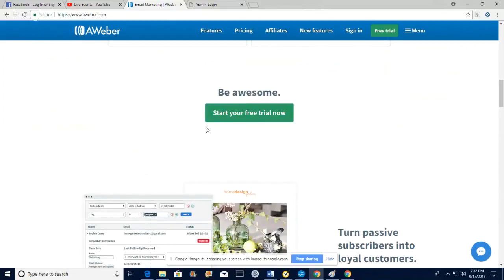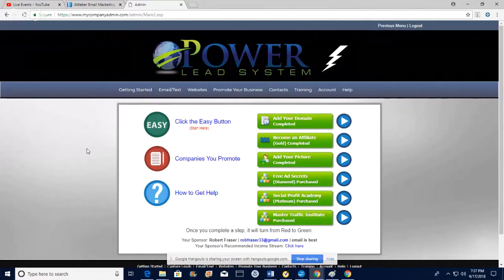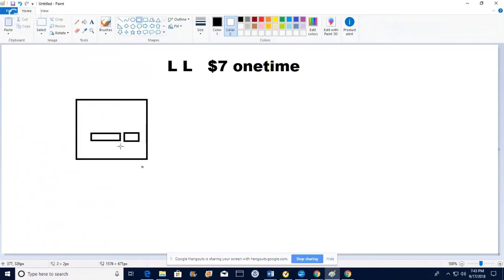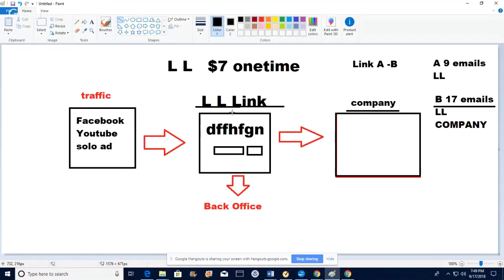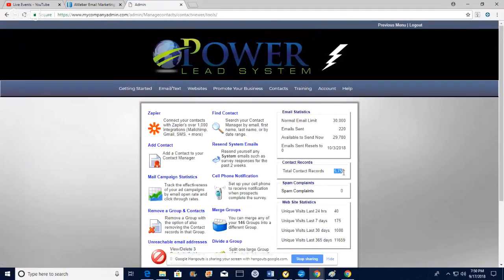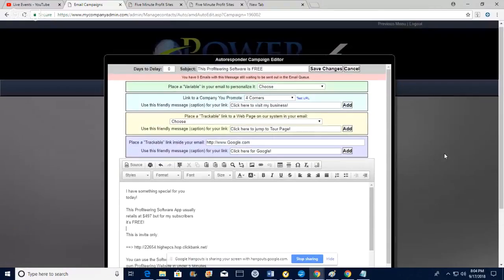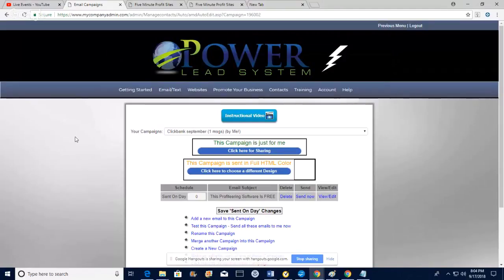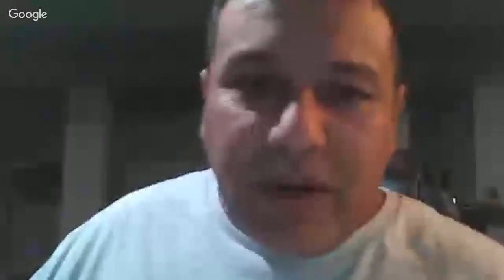How to use Lead Lighting to build a list and get sales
I recommend to go to GOLD for more features and services